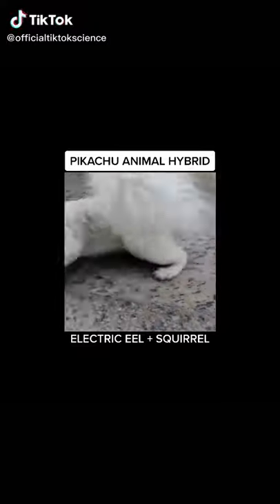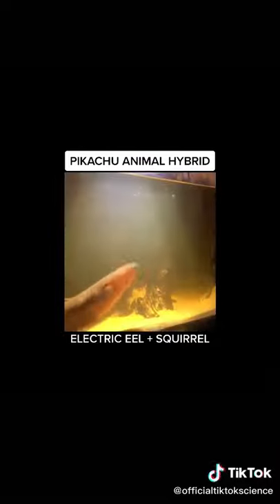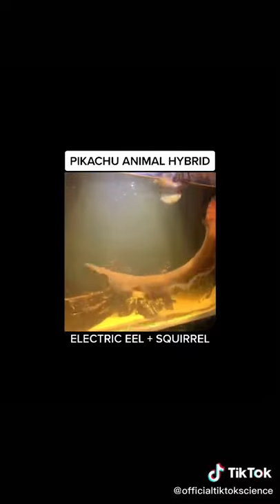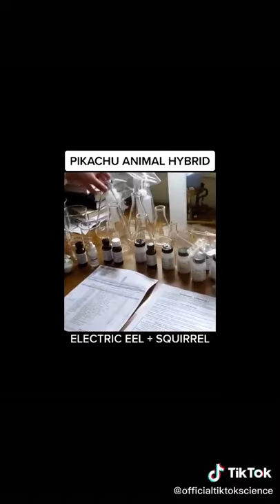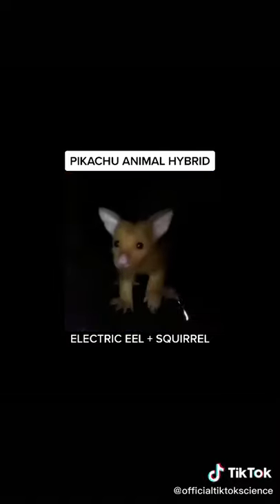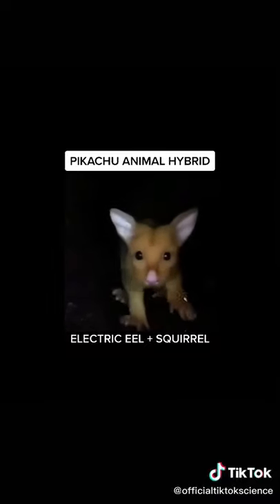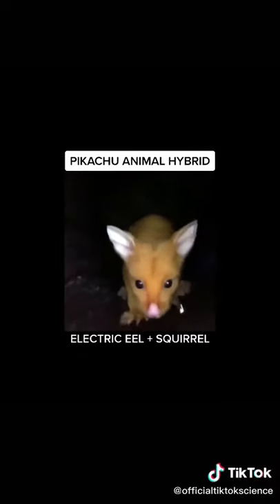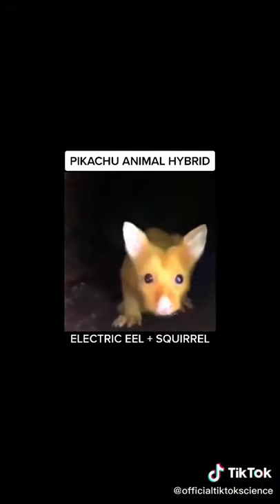Electric Eel And Squirrel Hybrid TikTok: officialtiktokscience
Electric Eel And Squirrel Hybrid
video by: officialtiktokscience (tiktok)